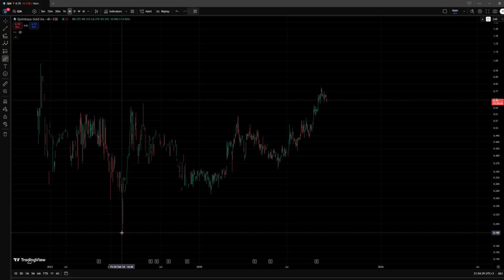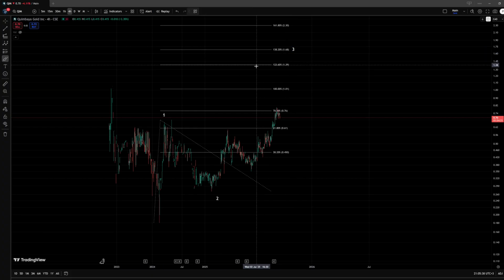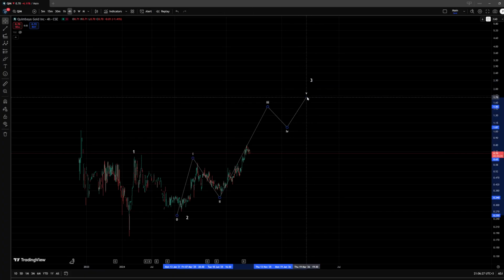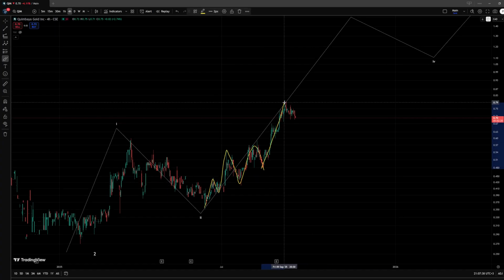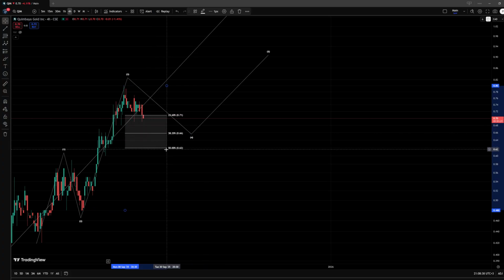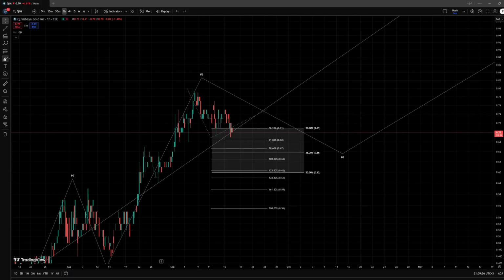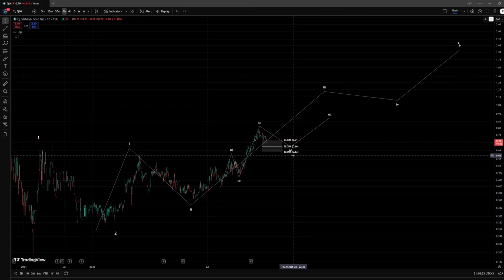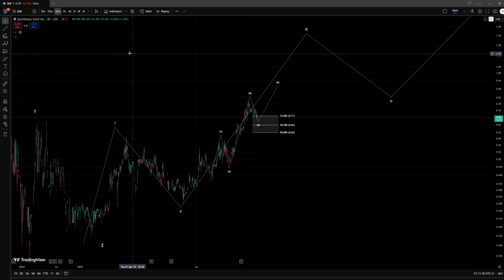Quimbaya Gold : QIM Stock Analysis with Elliott Wave + Trade Setup